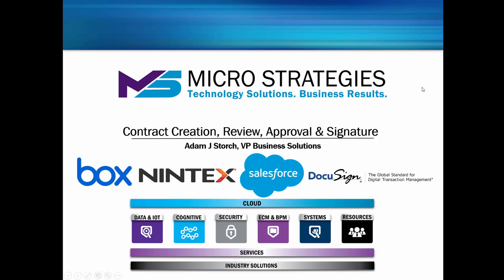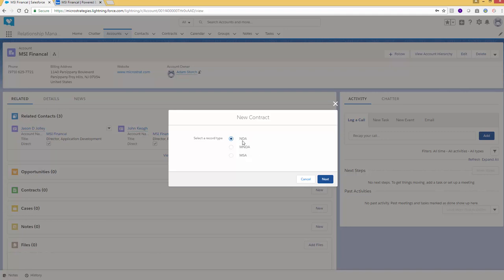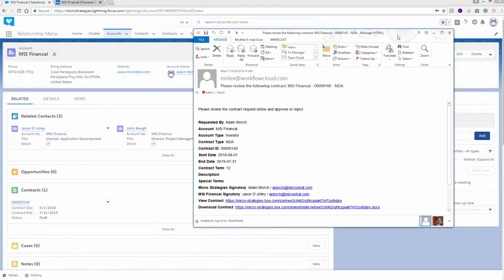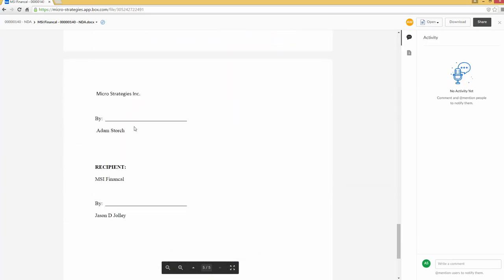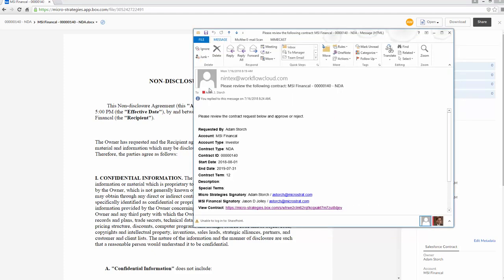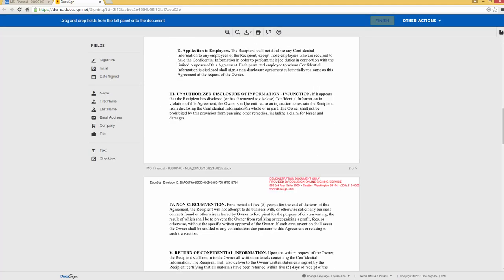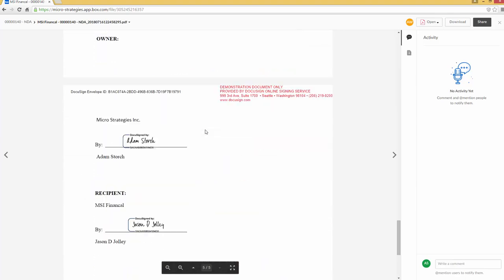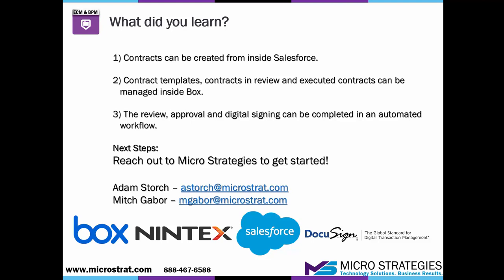Contract creation, review, approval and signature with Box, Salesforce, Nintex and Docusign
Streamline your contract process from creation to signature using Box, Salesforce, Nintex, and DocuSign.

Features:

Seamless Creation: Initiate contracts in Salesforce.
Automated Approval: Manage review and approval with Box.
Efficient Signing: Use DocuSign for digital signatures.

Workflow:

Create & Approve: Start in Salesforce, approve via Box.
Sign & Archive: Digitally sign with DocuSign; store in Box.

Benefits:

Simplifies contract management.
Automates review and signing.
Tracks every step with audit trails.